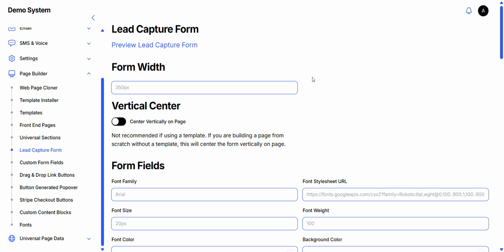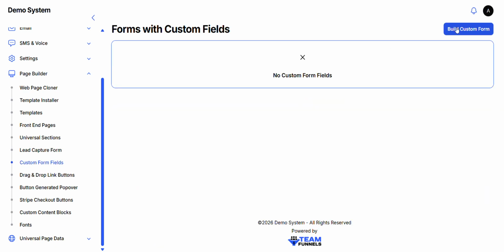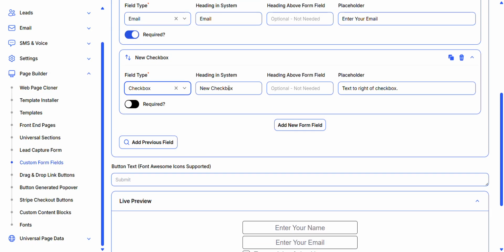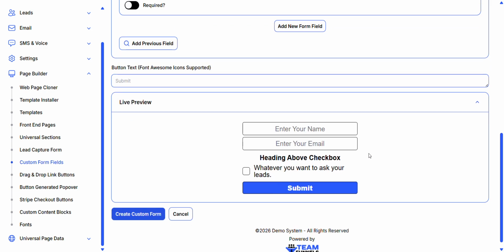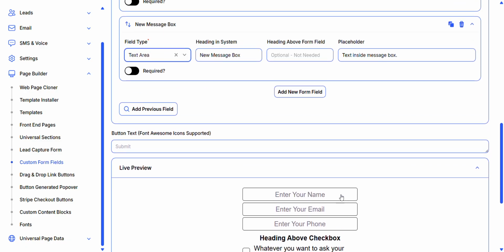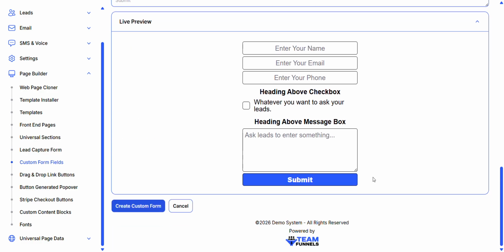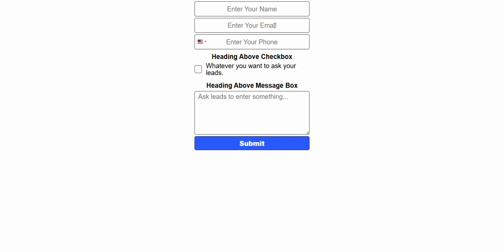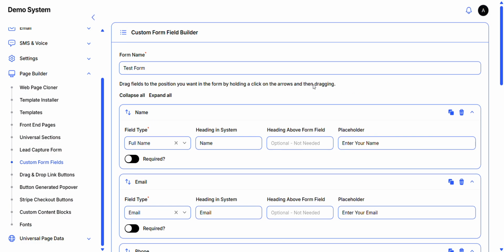Building Lead Capture Forms